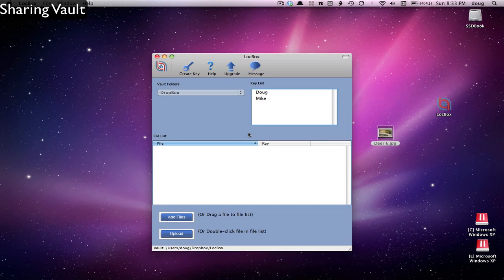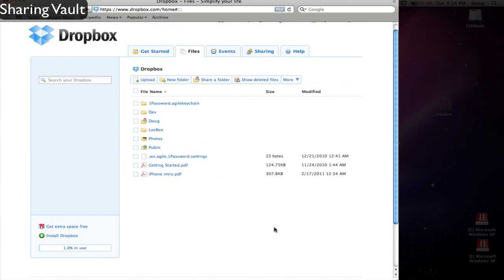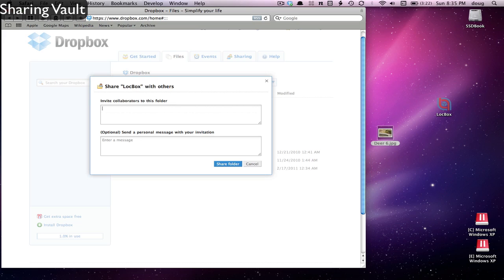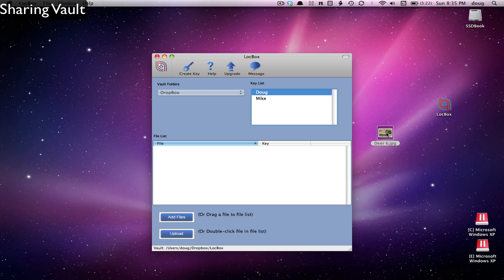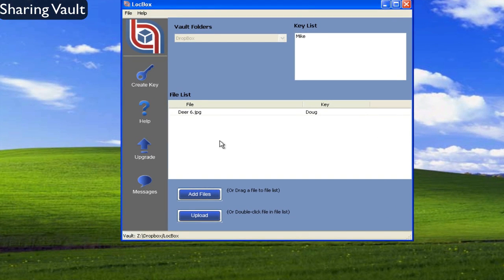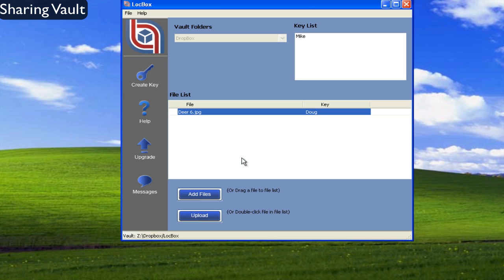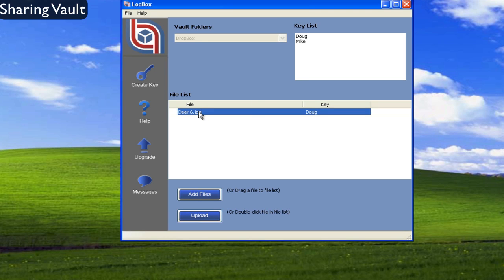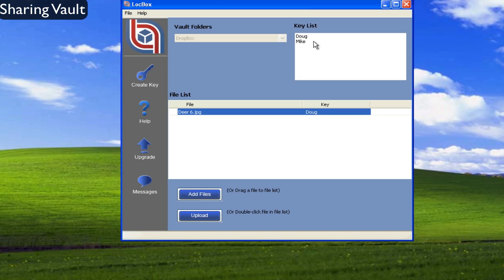theLocBox: 5. Sharing Files with Free Version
theLocBox screencast showing how to share protected files with others using thelocbox free version.